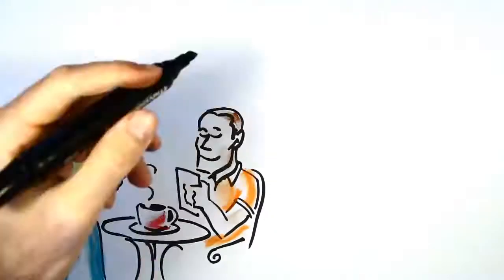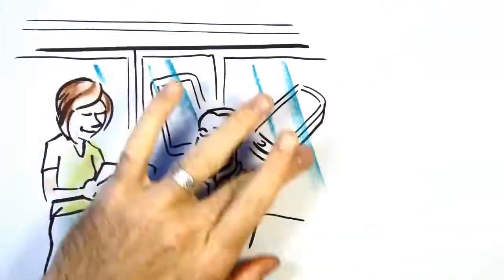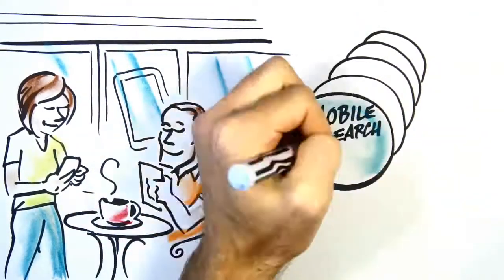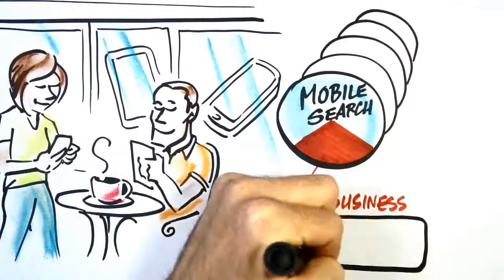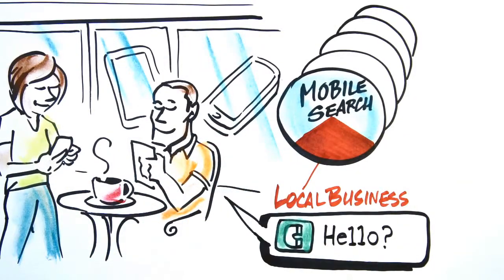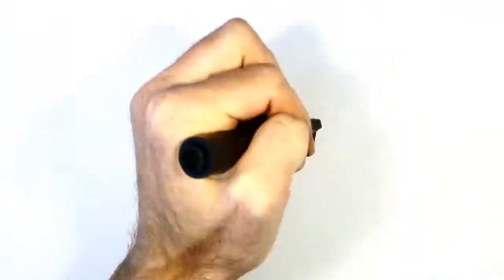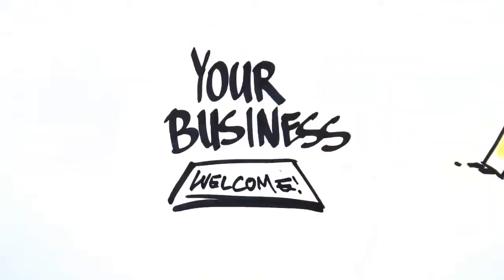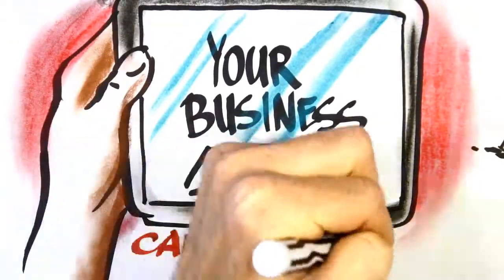SmartApp....Mobilize your business today!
and visit us on facebook Smartapp